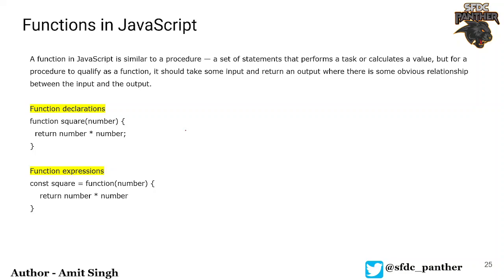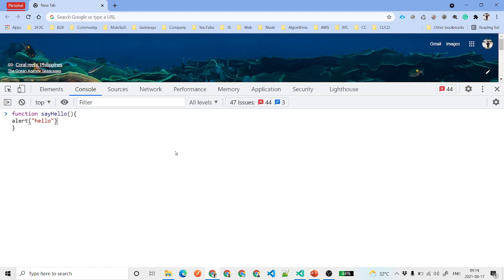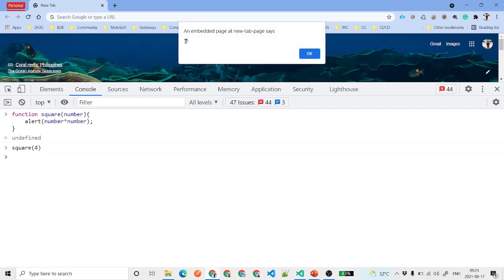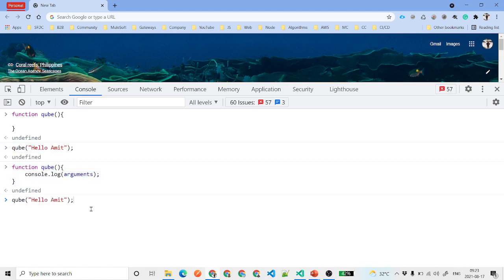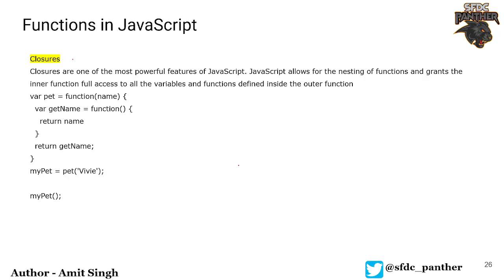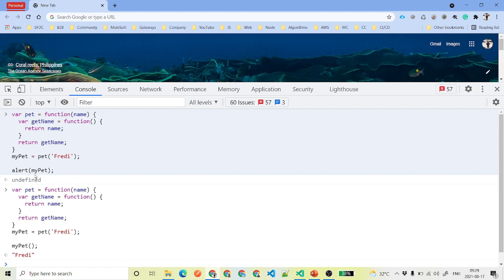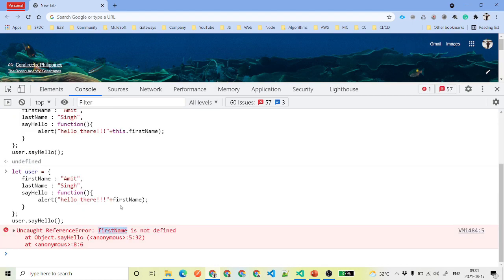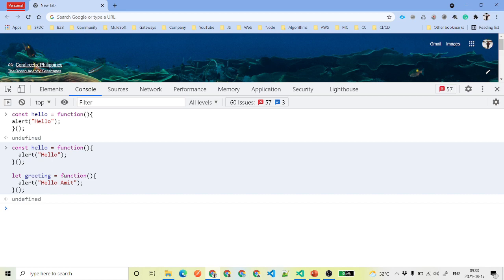Functions in JavaScript | JavaScript For Salesforce | SFDCPanther | AMIT SINGH